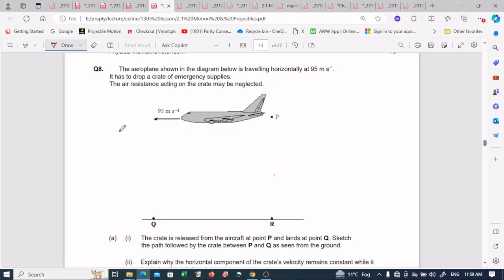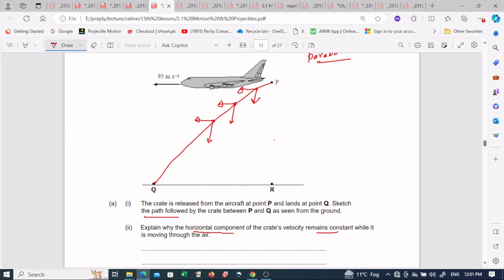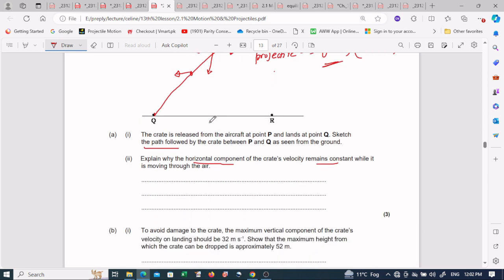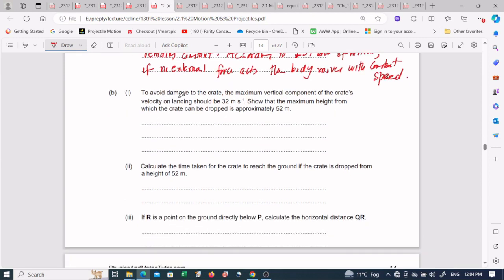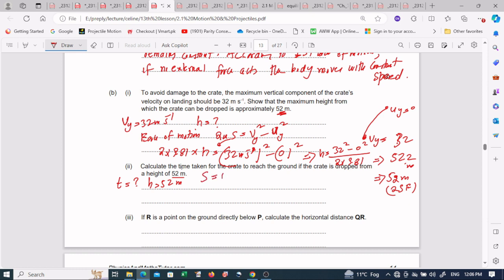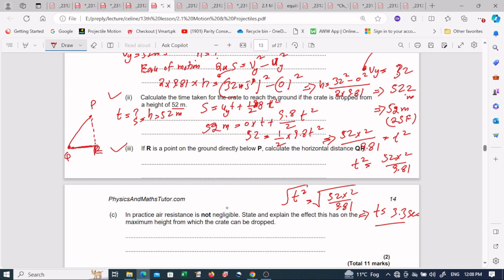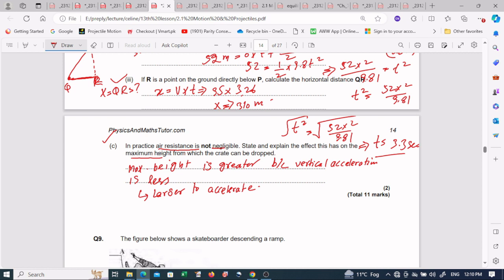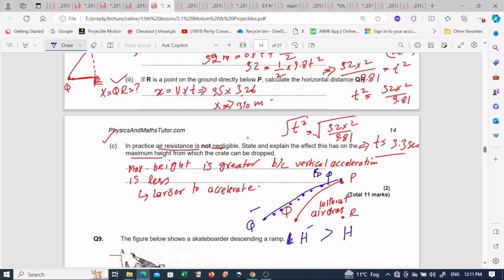Projectile motion of a packet drop from Plan|AQA Exam solved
The aeroplane shown in the diagram below is travelling horizontally at 95 m s–1
It has to drop a crate of emergency supplies.
The air resistance acting on the crate may be neglected.
(a) (i) The crate is released from the aircraft at point P and lands at point Q. Sketch
the path followed by the crate between P and Q as seen from the ground.
(ii) Explain why the horizontal component of the crate’s velocity remains constant while it
is moving through the air.
(3)
(b) (i) To avoid damage to the crate, the maximum vertical component of the crate’s
velocity on landing should be 32 m s–1
. Show that the maximum height from
which the crate can be dropped is approximately 52 m.
(ii) Calculate the time taken for the crate to reach the ground if the crate is dropped from
a height of 52 m.
(iii) If R is a point on the ground directly below P, calculate the horizontal distance QR.

PhysicsAndMathsTutor.com 13
maximum height from which the crate can be dropped.

📚 Welcome to a deep dive into a challenging physics problem! In this video, we dissect a scenario involving an airplane, emergency supplies, and the complexities of projectile motion. Get ready to explore the physics behind the following question:

🛩️ The Scenario: An airplane, cruising at 95 m/s, needs to drop a crate of emergency supplies. Air resistance on the crate can be neglected. The problem unfolds in three parts, each offering unique insights into physics.

🔵 (a) Crate's Path and Constant Velocity: Learn how to sketch the trajectory of the crate from release (P) to landing (Q). Understand the intriguing concept of why the horizontal component of the crate's velocity remains constant during its flight. Delve into the forces and principles governing this motion.

🌐 (b) Maximum Height Calculation: Explore the critical calculation demonstrating why the maximum vertical component of the crate's velocity on landing should be 32 m/s. Witness the derivation that places the maximum drop height at approximately 52 m. Further, calculate the time it takes for the crate to reach the ground from this height and find the horizontal distance QR.

🌬️ (c) Air Resistance Impact: In the real world, air resistance cannot be neglected. Discover how this factor influences the maximum height from which the crate can be dropped. Unravel the implications of introducing air resistance into the equation and its effect on the physics of the scenario.

🔗 PhysicsAndMathsTutor Insights: Throughout the video, we draw on valuable resources like PhysicsAndMathsTutor.com for additional support and insights into tackling complex physics problems.

🚀 Educational Journey: Join us on this educational journey as we explore the depths of physics problem-solving. Whether you're a student preparing for exams or a science enthusiast, this video offers a comprehensive breakdown of a challenging question.

📚 Resources:

PhysicsAndMathsTutor.com 13
Engage in the comments to share your thoughts, questions, and solutions. Let's elevate our understanding of physics together!